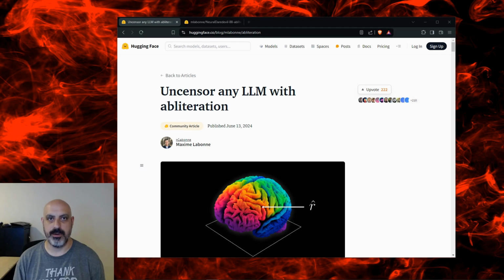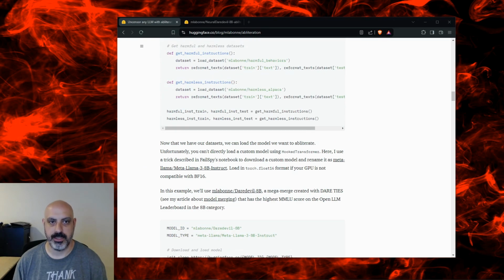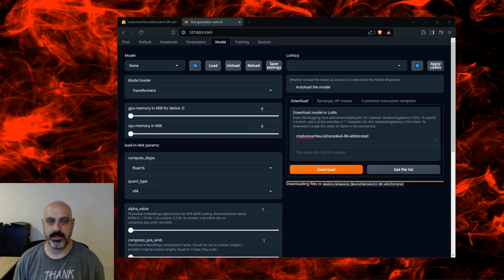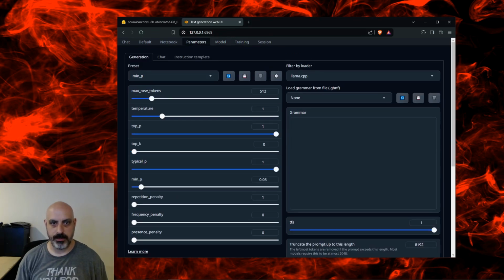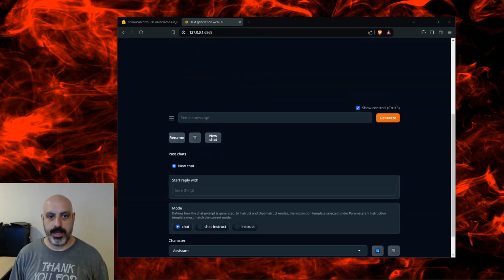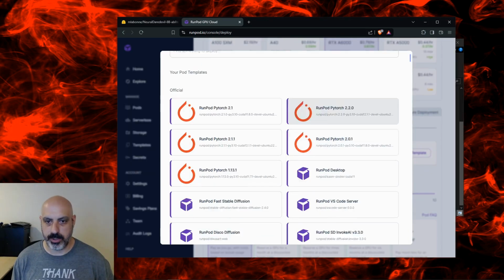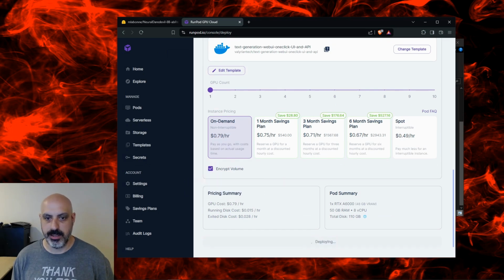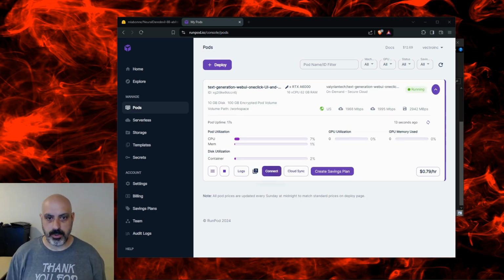Shocking! This LLM Uses New Uncensoring Method, Is it Any Good?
Abliteration is a relatively new method of removing censorship from a large language model. Check it out here as I test it for uncensored output.